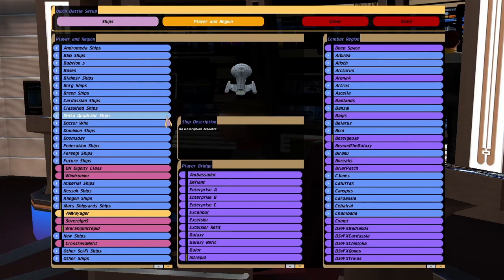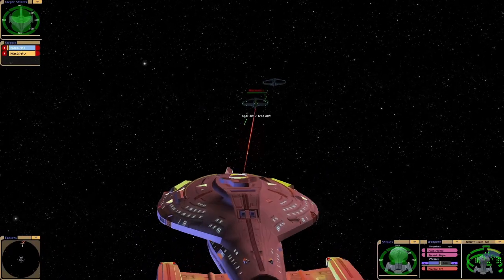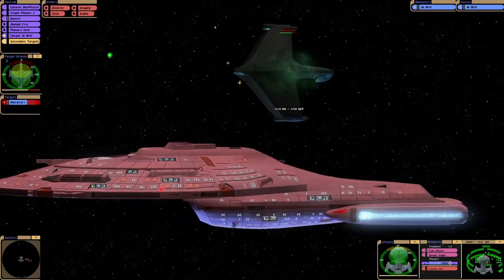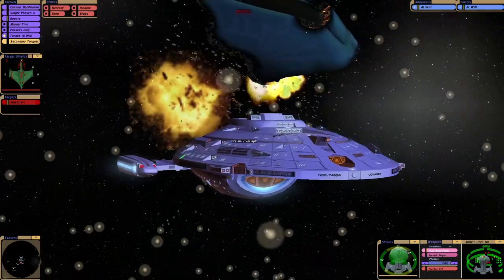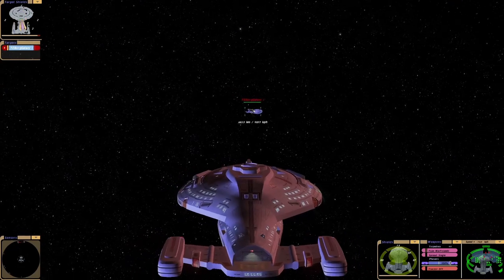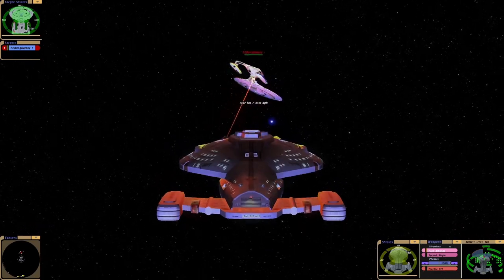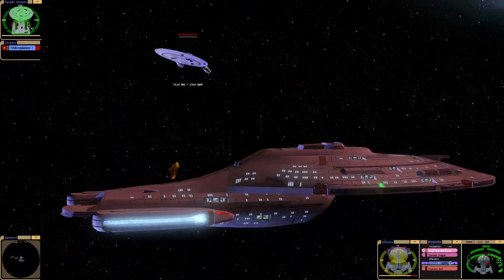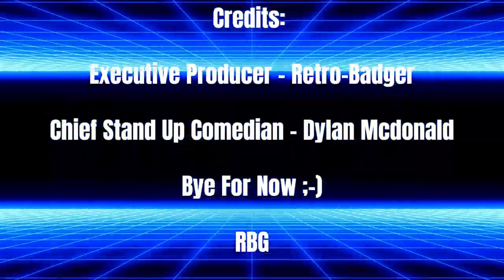THE WARSHIP VOYAGER HAS ARRIVED | NEW SHIP | Star Trek Ships Battle | Bridge Commander